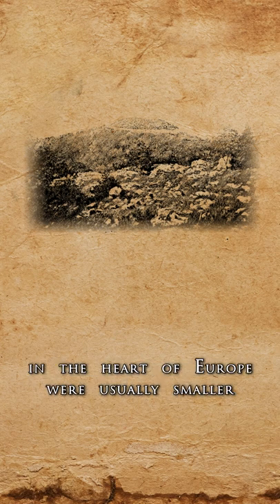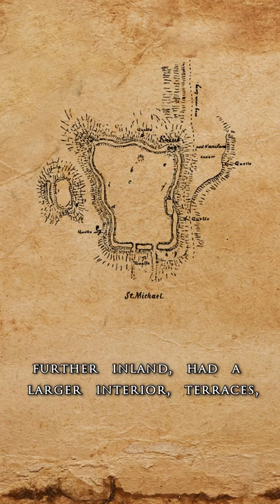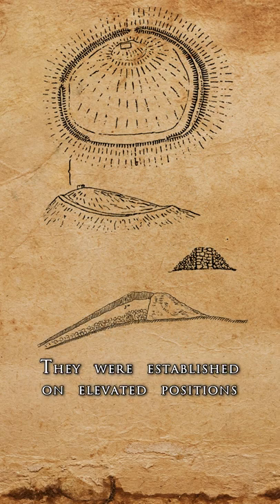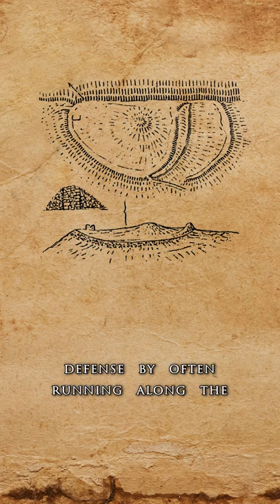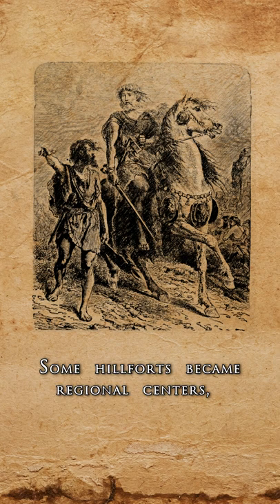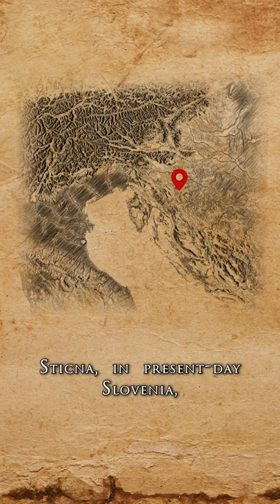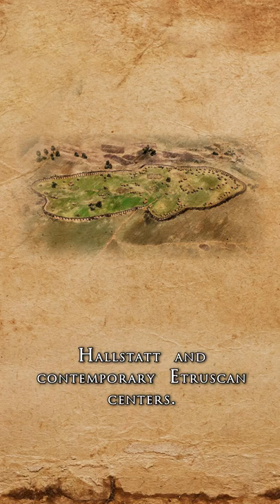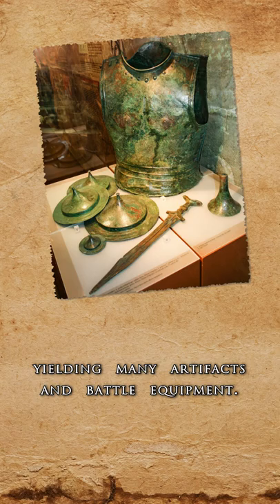Iron Age Hillforts - Hallstatt Seats of Nobility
Hillforts were the most common type of settlement in the hearth of Europe during the Early Iron Age. They were established on elevated positions and enclosed with ramparts built with a combination of stone, wood and earth. The type and shape of the ramparts was determined by the terrain, improving defense by often running along the edges of steep slopes and sinkholes.

Compared to the hillforts of the Iron Age, the preceding Bronze Age examples were predominantly smaller and lacked stone ramparts. New, enclosed settlements with larger interior area and surrounded by stone ramparts and terraces replaced the former encampments. Hillforts became seats of nobility (fürstensitz) - the homes of Hallstatt princes and their people.

Some hillforts became regional centers, overshadowing their neighboring settlements. A prime example of such a center is Cvinger near Sticna, in present-day Slovenia, where an over 2 km long wall protected an area of 20 hectares, making it comparable to the most influential Hallstatt and contemporary Etruscan centers. It was a structured area with the housing area, complex entrance area, metallurgy and crafting area and tumuli barrows. Throughout history, it has yielded many rich graves and pieces of art and battle equipment. The legend of its might was passed on through oral tradition even into the modern age, capturing imaginations of many.

I hope you learn something new in this video. 👍

Edited with Vegas Pro Edit 19